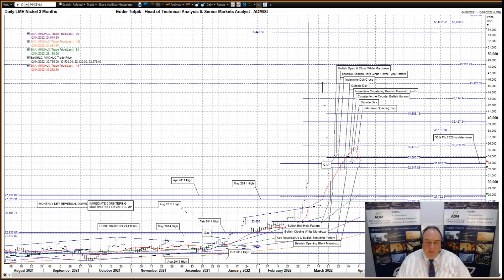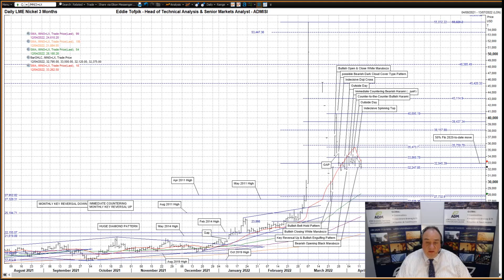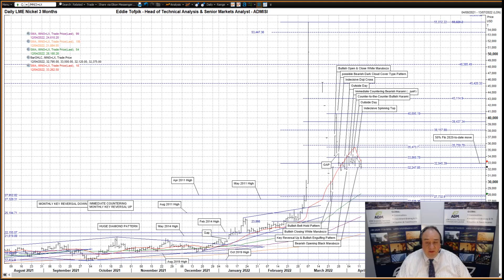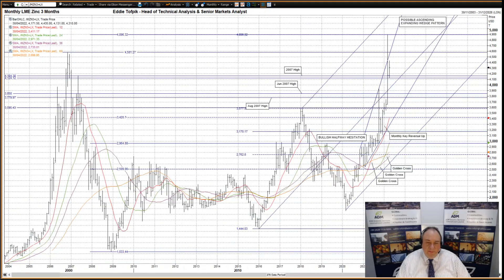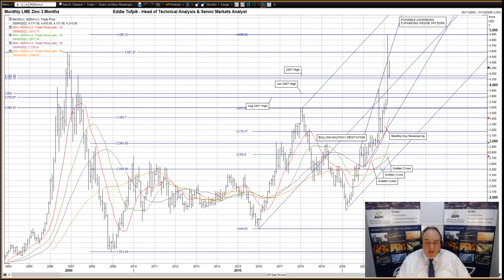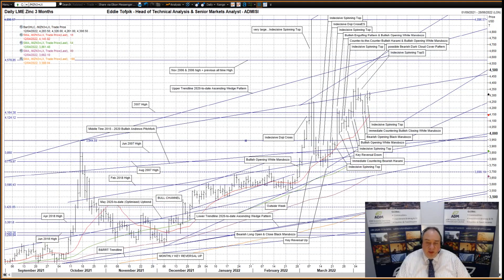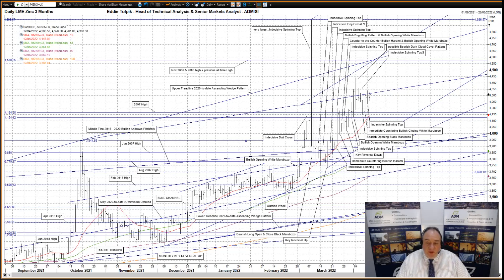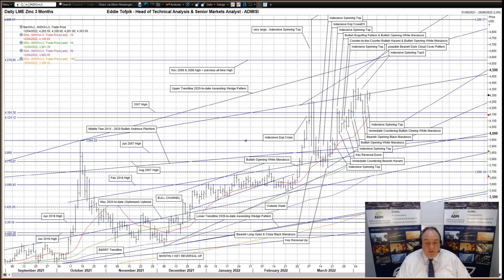Weekly Technical Analysis of LME Nickel & Zinc – Eddie Tofpik’s Crayons for 12 April 2022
Your Weekly ADMISI Technical Analysis on LME 3 Month Nickel & LME 3 Month Zinc – Tuesday, 12 April 2022 – RISK DISCLAIMER BELOW

ADM Investor Services International Limited, registered in England No. 2547805, is authorised and regulated by the Financial Conduct Authority [FRN 148474] and is a member of the London Stock Exchange. Registered office: ADM Investor Services International Limited, 3rd Floor, The Minster Building, 21 Mincing Lane, LONDON, EC3R 7AG. A subsidiary of Archer Daniels Midland Company. The information within this publication has been compiled for general purposes only. Although every attempt has been made to ensure the accuracy of the information, ADM Investor Services International Limited (ADMISI) assumes no responsibility for any errors or omissions and will not update it. This publication and information herein should not be considered investment advice nor an offer to sell or an invitation to invest in any products mentioned by ADMISI. Charts Powered by Eddie Tofpik with occasional help from Refinitiv Reuters Eikon Charting.